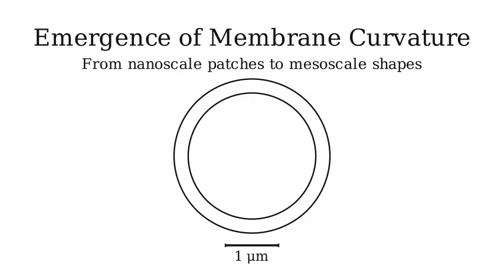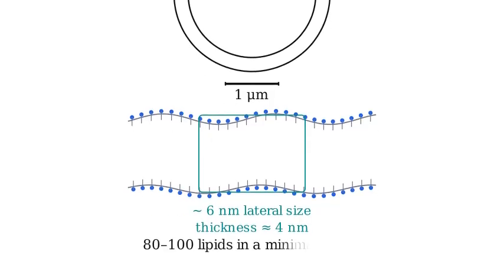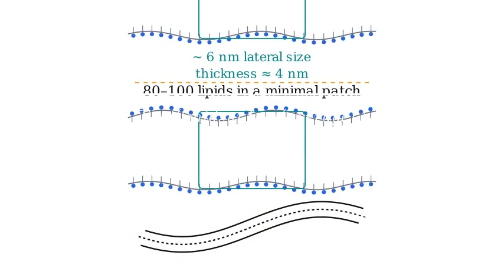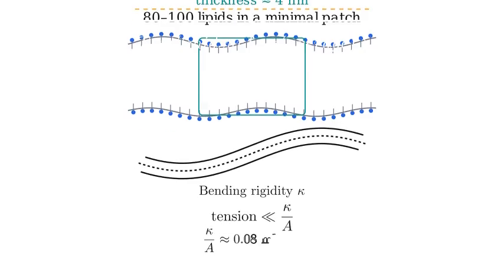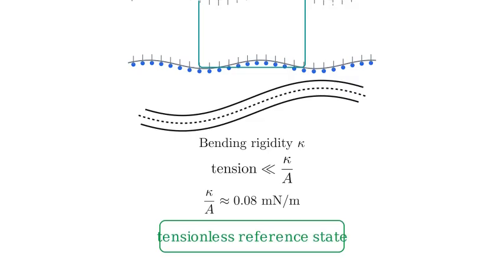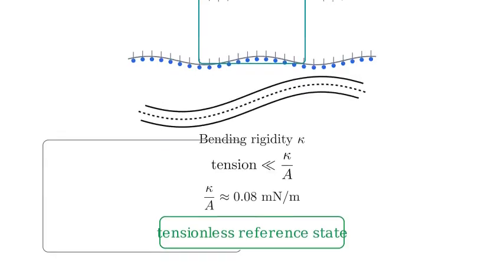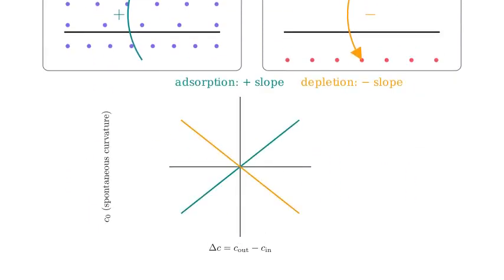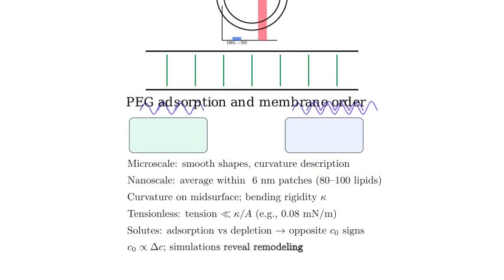2. Physics of Biological Membranes (Part 2)